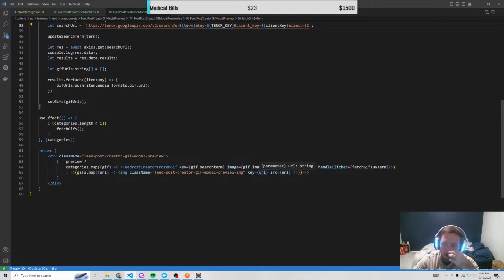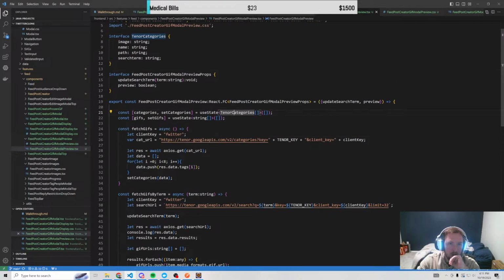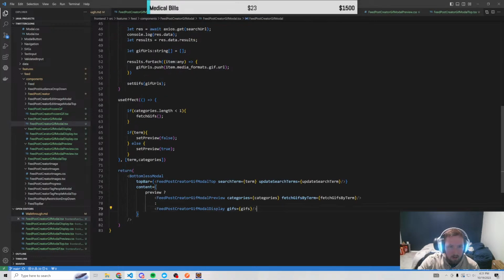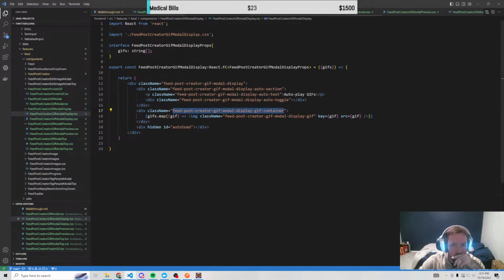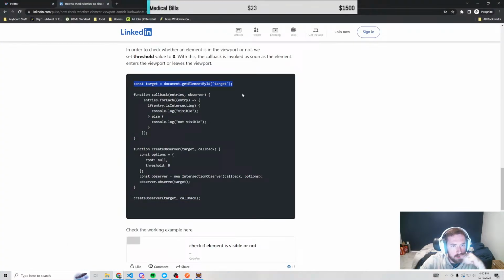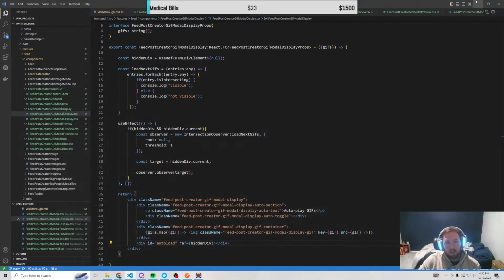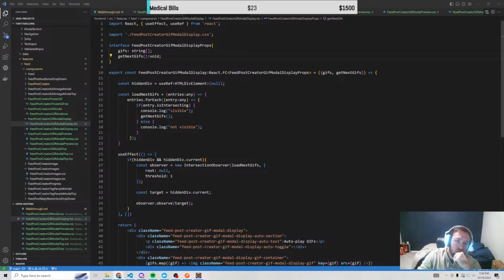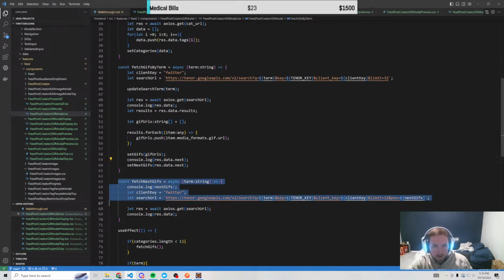Designing the Twitter Clone Live 10/19/2023 || Live Java and ReactJS Development